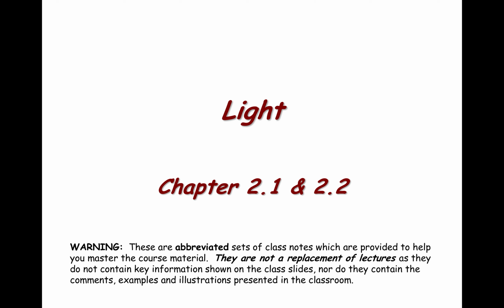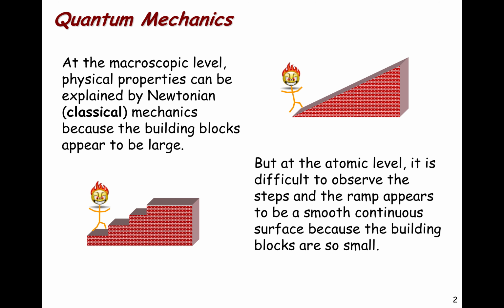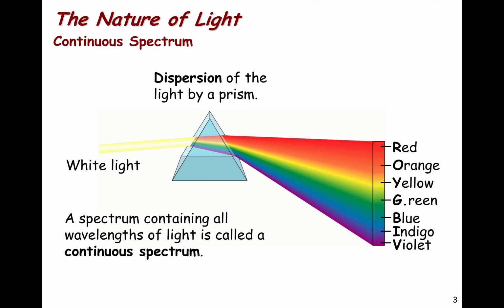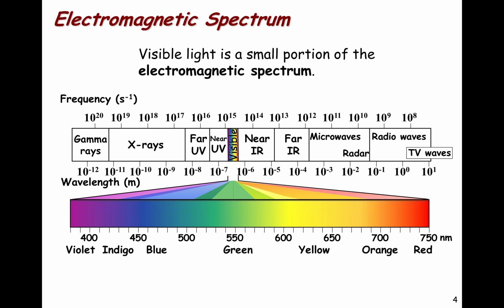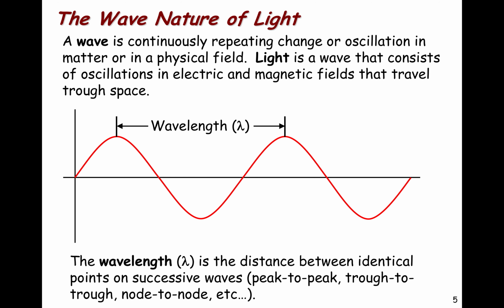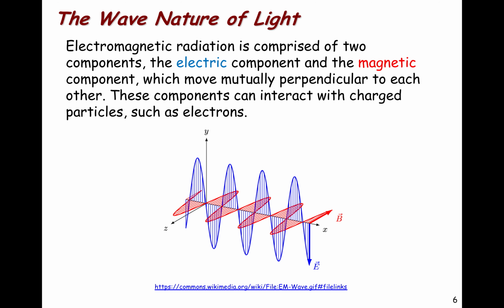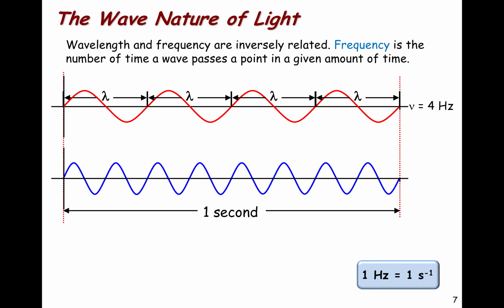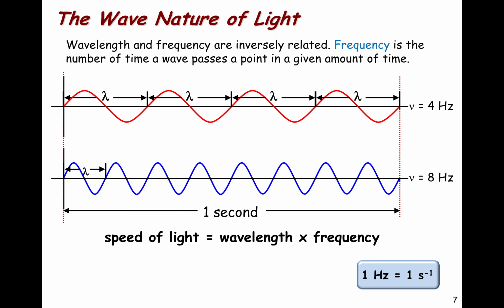Video 2.1 Light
This video describes the wave properties of light.